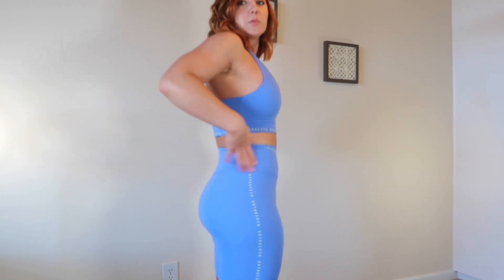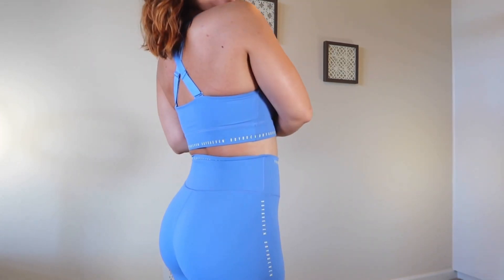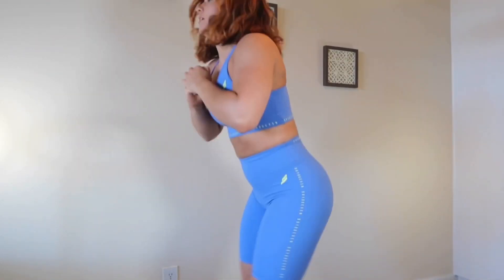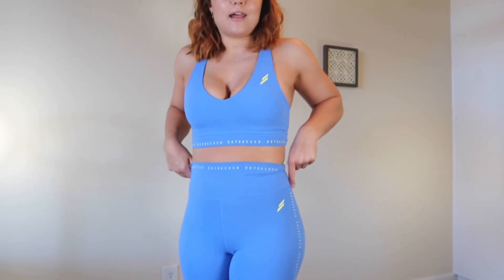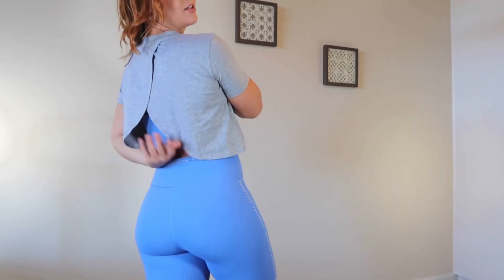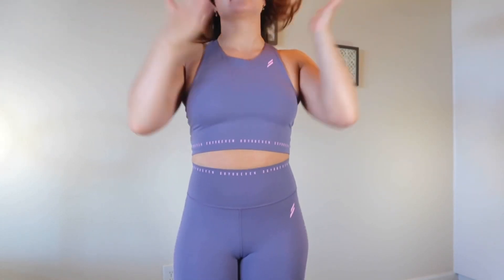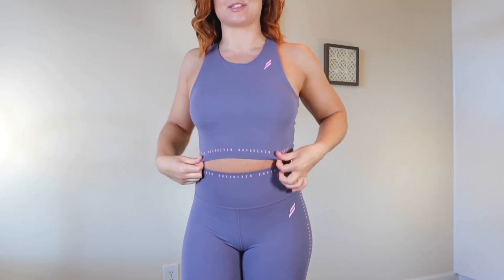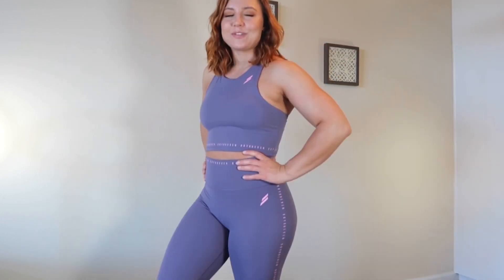NEW DoYouEven Try-On Review (Adapt Collection)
Hello! Here’s my review of the new Adapt collection from the Australian activewear brand DoYouEven.
↓ Open me for more ♡ ↓

Activewear mentioned:
Sky Blue Adapt Sports Crop (size medium)
Sky Blue Adapt Bike Shorts (size large)
Grey Marl Adapt Cropped Tee (size large)
Smokey Purple Adapt Cropped Tank (size medium)
Smokey Purple Adapt Leggings (size medium)
Smokey Purple Adapt Running Jacket (size large)

For reference I’m 5’4” and 165 lbs.
My measurements:
Bust - 39” (34D)
Waist - 32”
Hip - 42”
Thigh - 25”
Calf - 15.5”

Built By Strength high quality supplements

Liquid I.V. hydration aid

Ballard Bikinis eco friendly swimwear

Hydro Jug half gallon water bottles with cute & convenient carriers